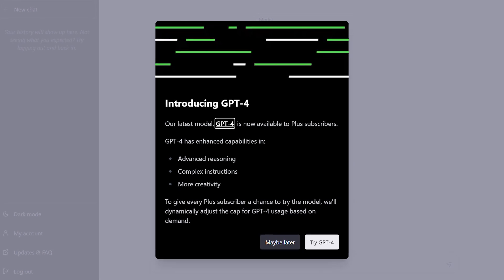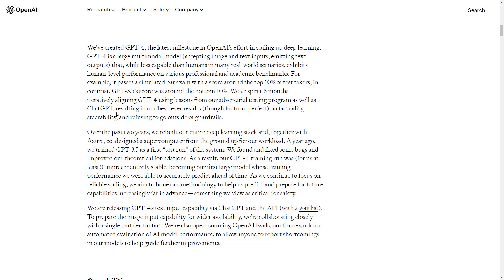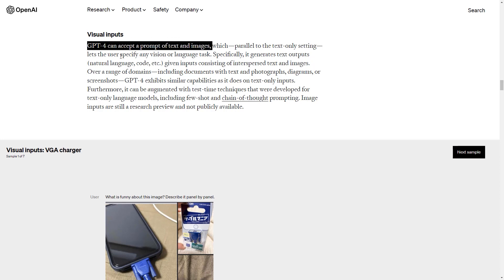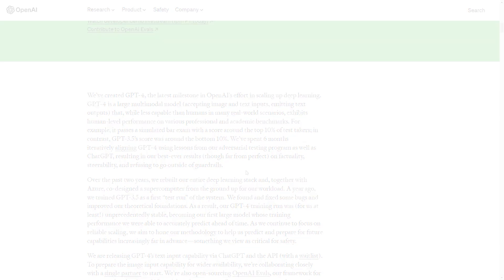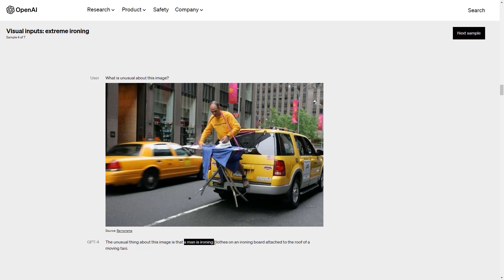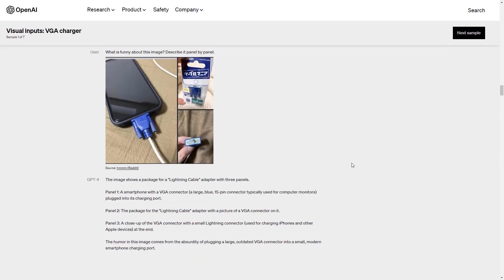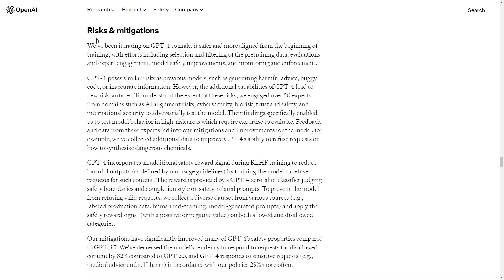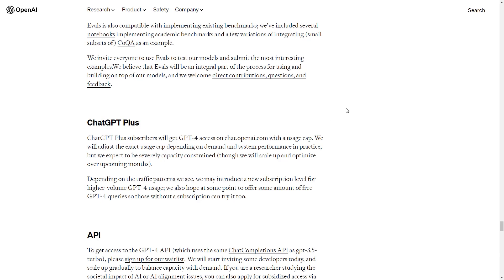GPT-4 is Here And It Has EYES... 🤯 New ChatGPT Features Explained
ChatGPT 4 is finally available! It has some pretty cool new features and capabilities. Let's see exactly what's new and how you can use it.